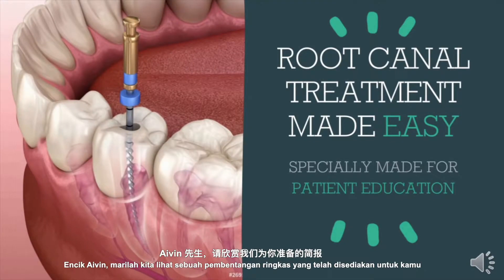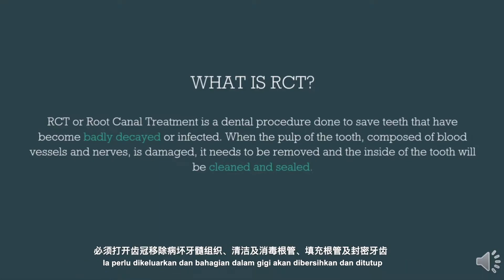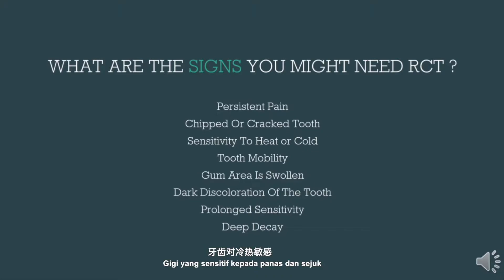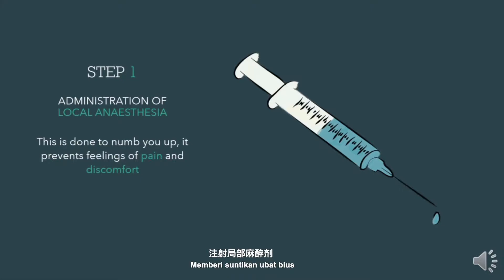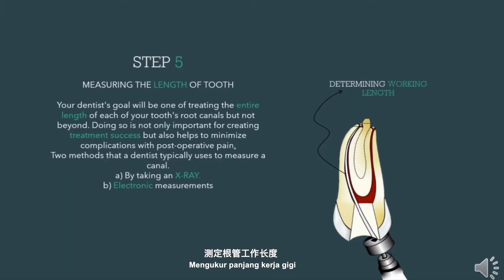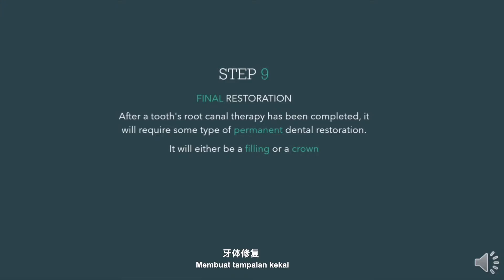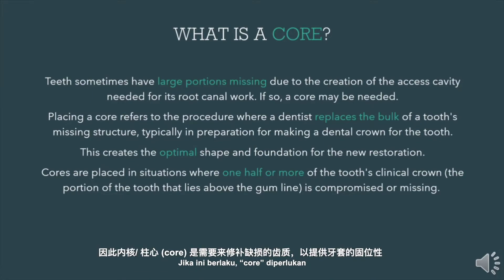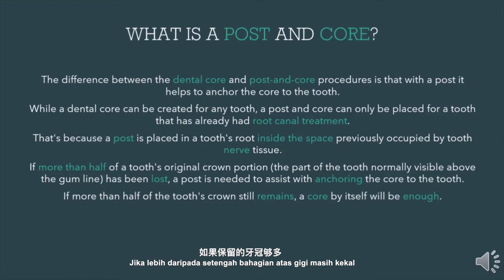ROOT CANAL TREATMENT (RCT) and Post & Core 3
An educational video made by students of year 4 (batch 23)